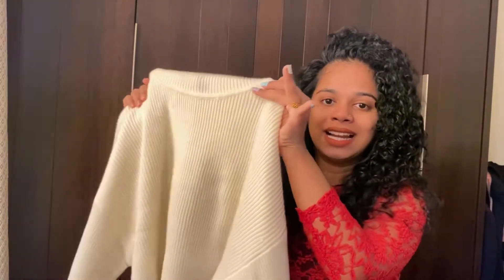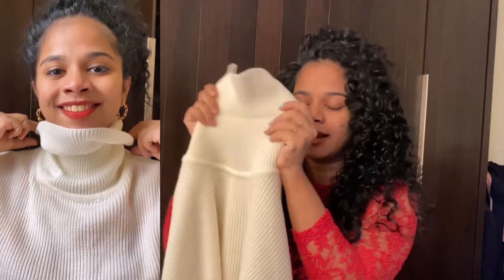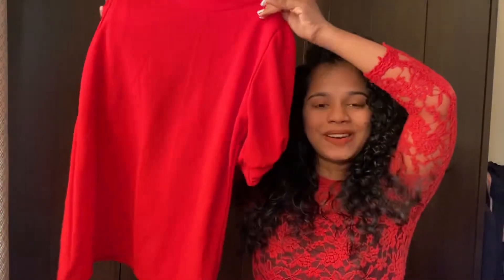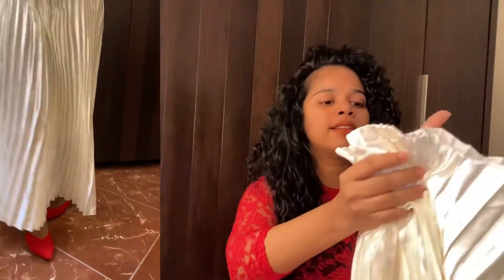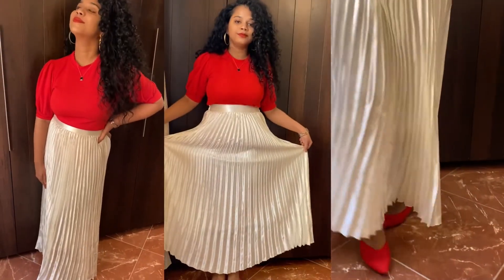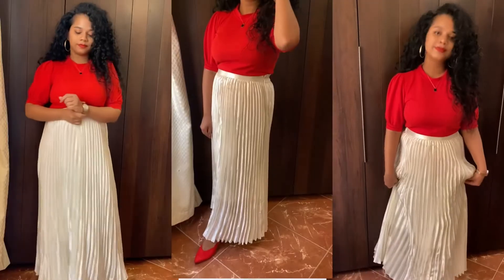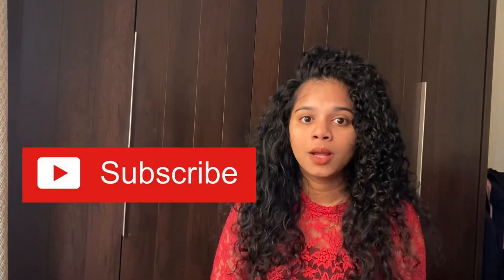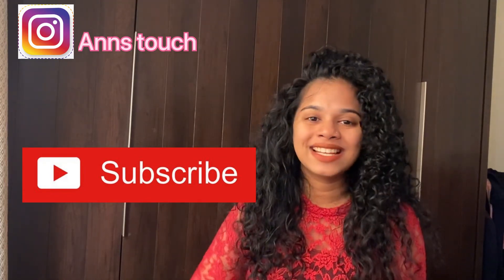Christmas Special Styling Video 👗🎅